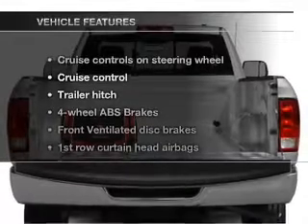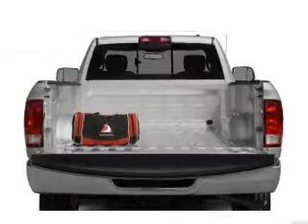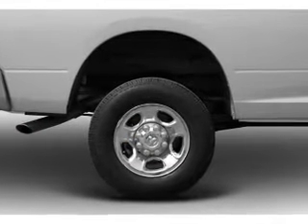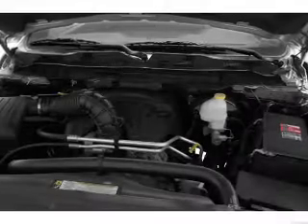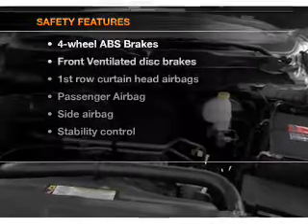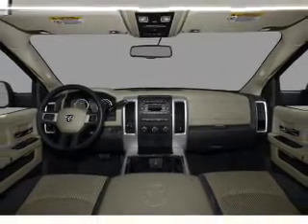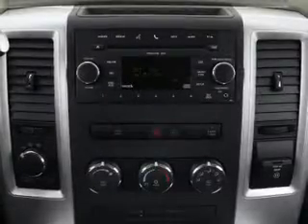2012 Ram 2500 - Lafayette LA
Year: 2012
Make: Ram
Model: 2500
Trim: ST
Engine: 6.7 liter inline 6 cylinder 24 valve
Transmission: 6-Speed Automatic
Color: Bright White Clearcoat
Mileage: 4
Address:
1700 S.E. Evangeline Thruway